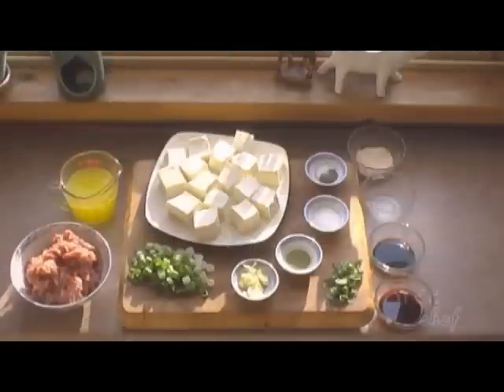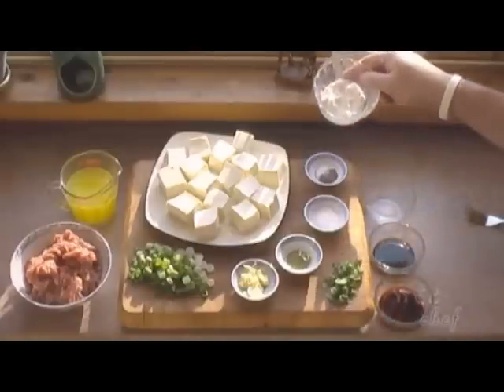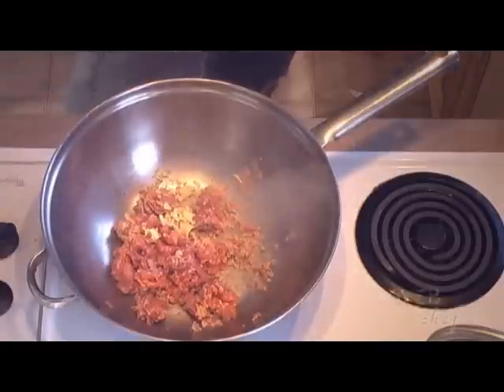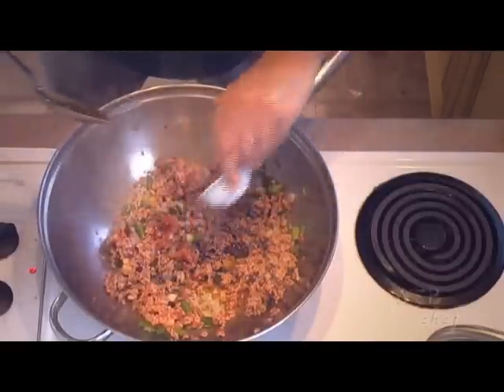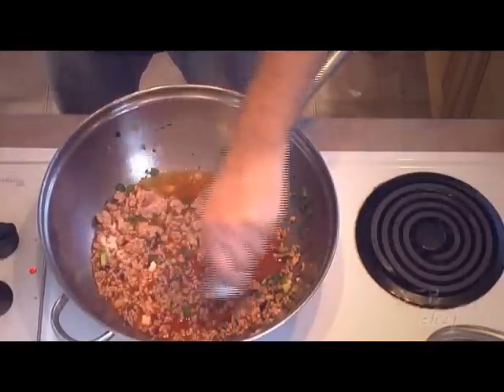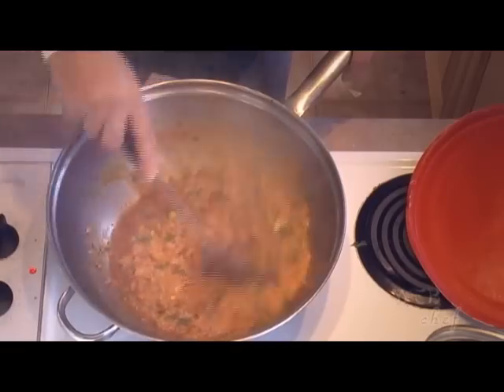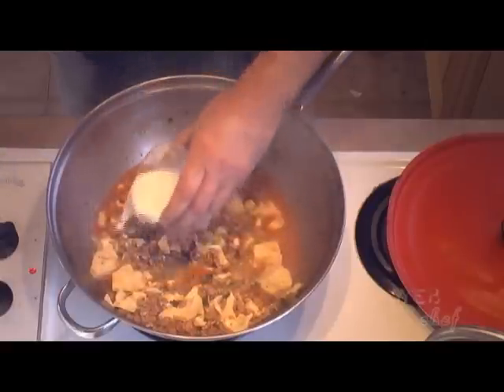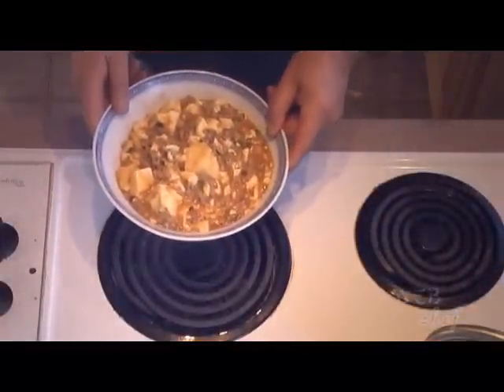Ma Po Tofu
The dish consisted of mainly tofu and ground meat swimming in a very spicy Szechuan sauce. Today, there are many different versions of Ma Po Tofu. Most of them are not nearly as spicy as the original